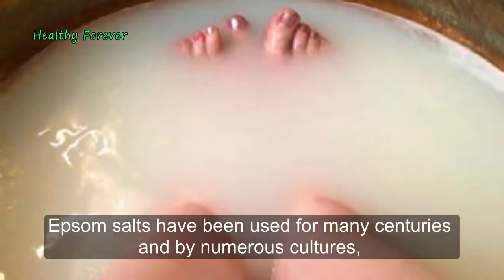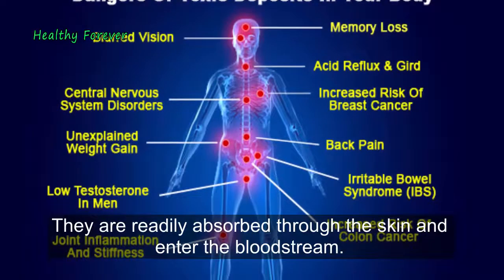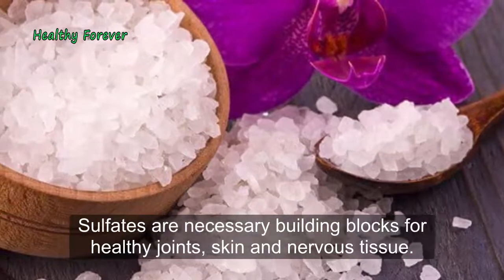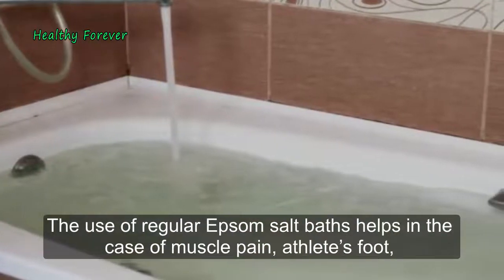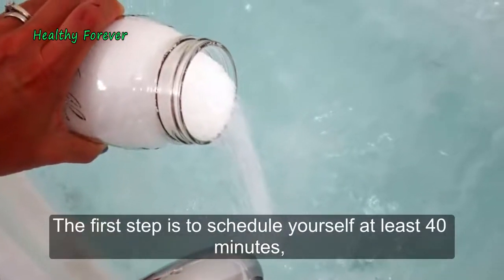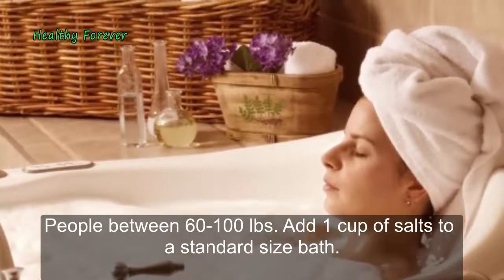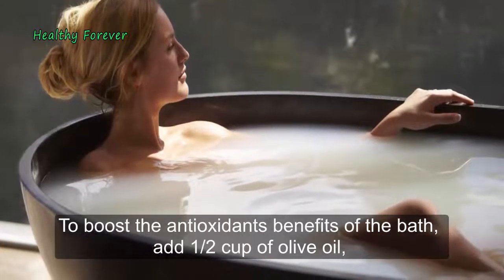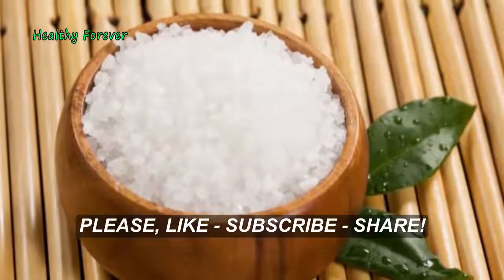This Bath Pulls Toxins Out Of The Body, Improves Your Muscle & Nerve Function Reduce Inflammation